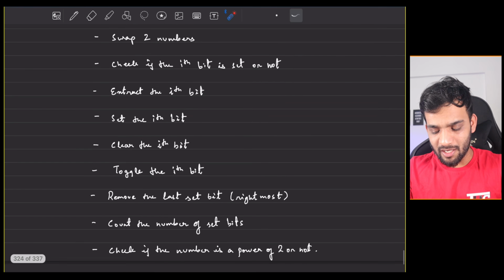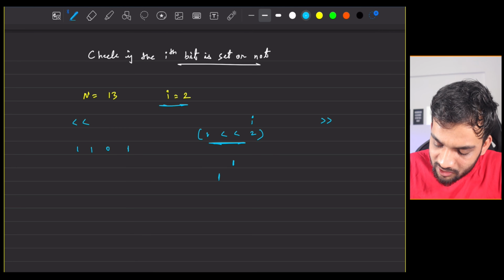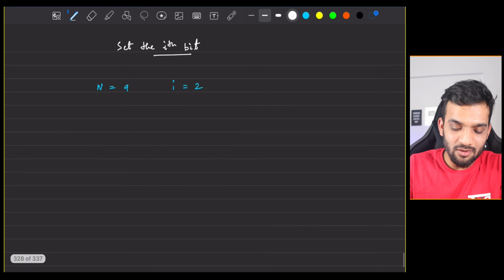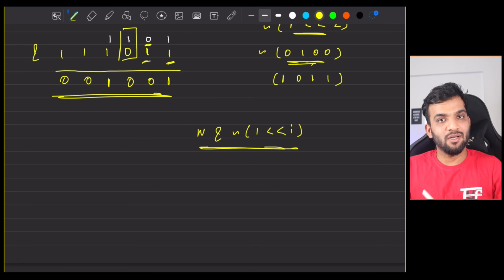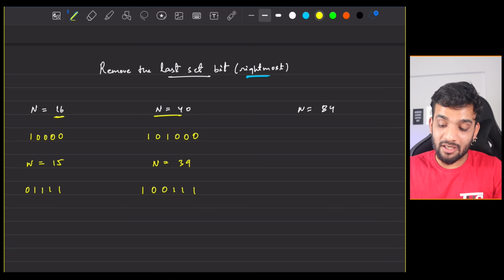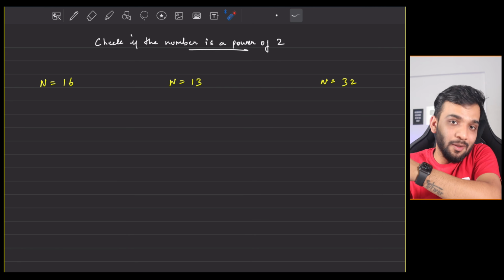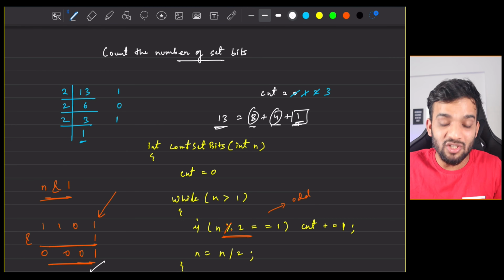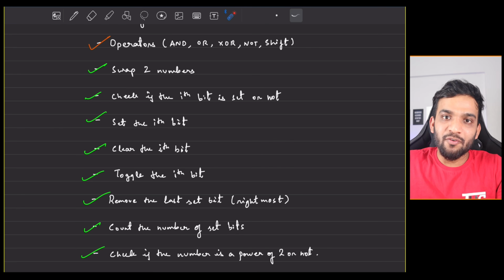L2. Must Know Tricks in Bit Manipulation | Swap two numbers without third variable